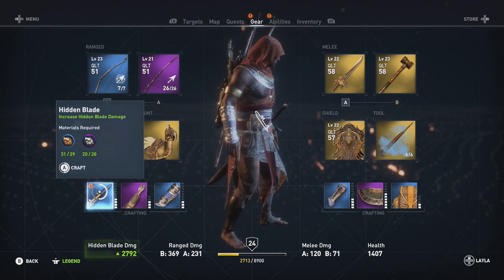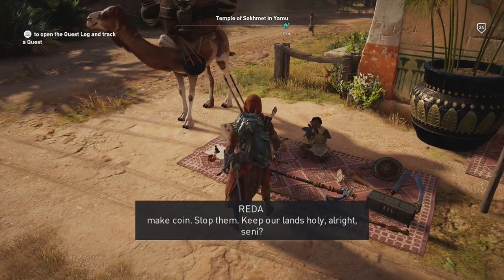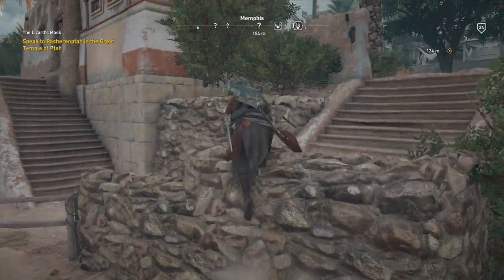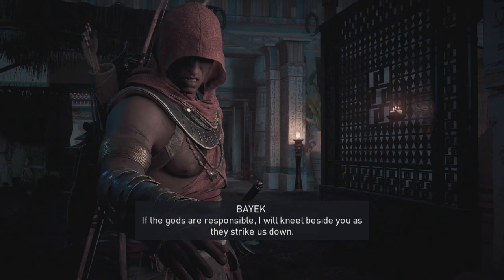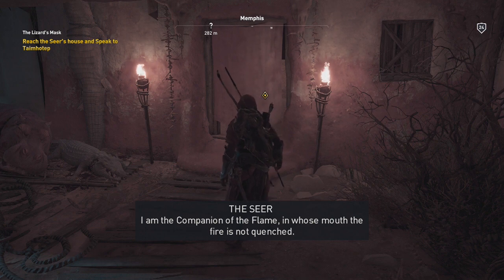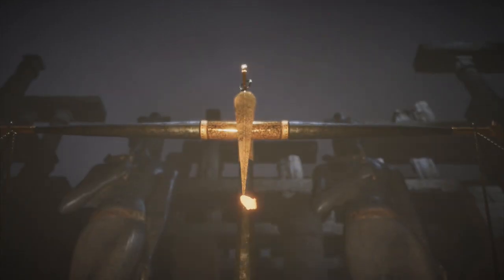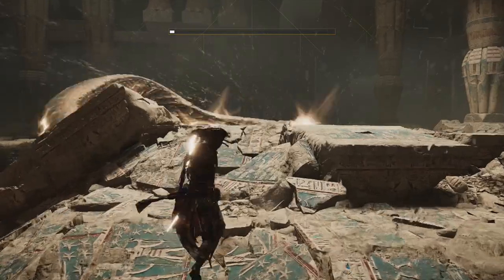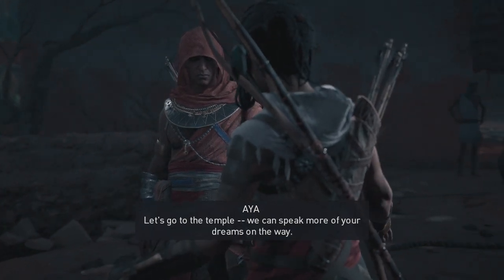Assassins Creed Origins [Part 44]: Poison and Dreamland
(Had to change title from 43 to 44) OK SO again this is more magic-y than I tend to expect in Assassins Creed but I am loving it! Finding a poisoner, getting sent to the dream world, and seeing Aya again! A good episode :D